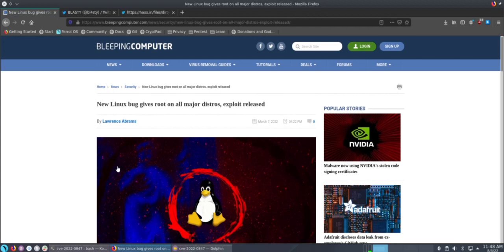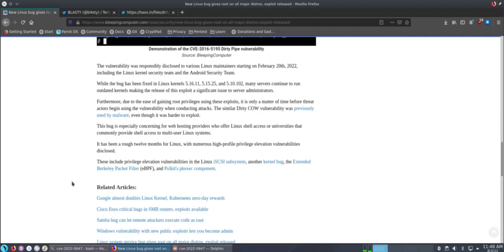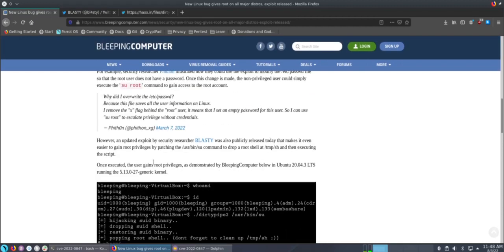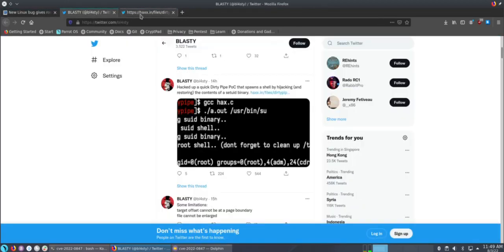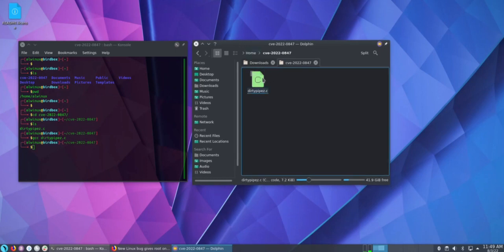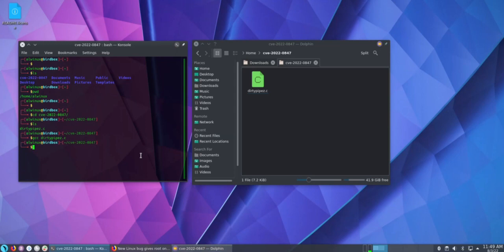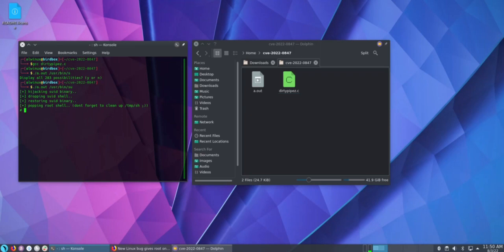CVE-2022-0847 New Linux Security Bug gives ROOT on all major distros!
POC Platform: ParrotSec 4.11.3